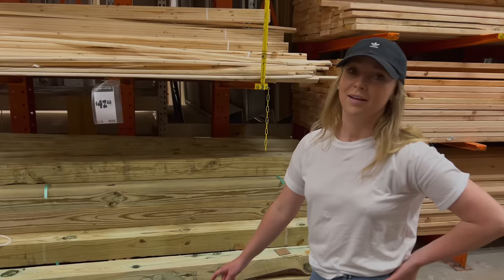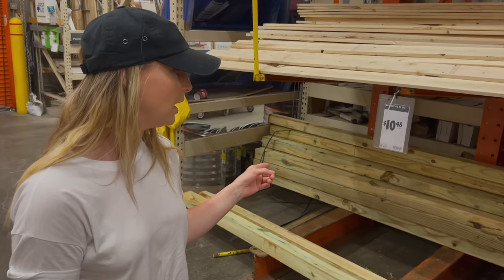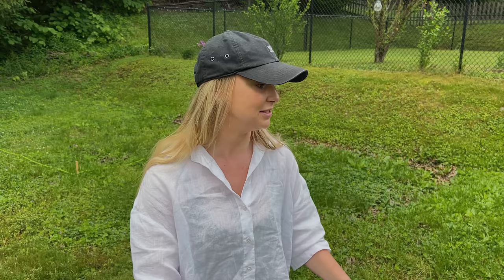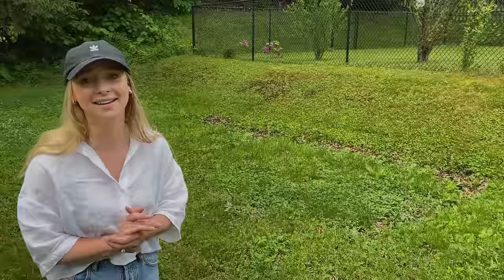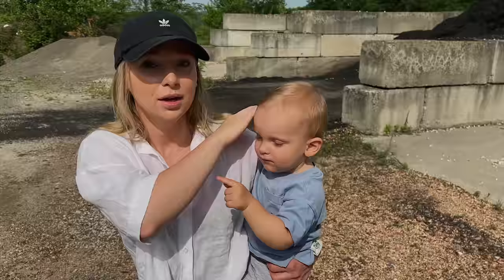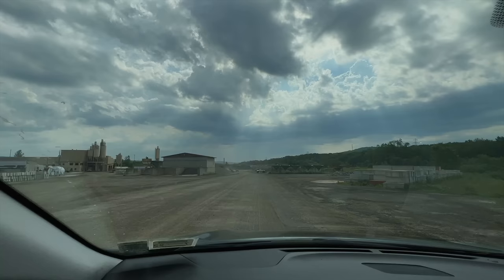Family Builds Dream Backyard Garden | We Tore Out EVERYTHING!!!!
We are so excited to start this journey with all of you completely transforming our backyard. As we continue through every section